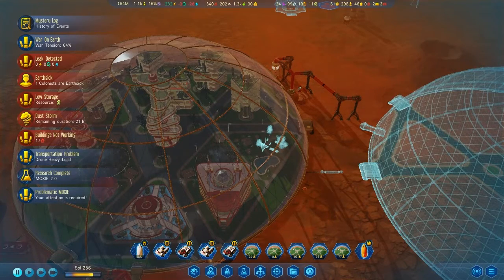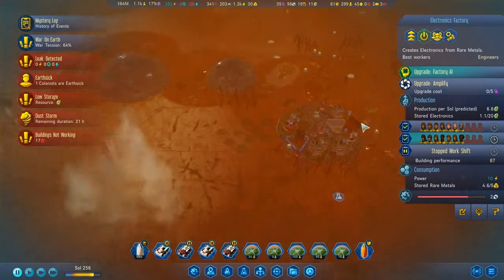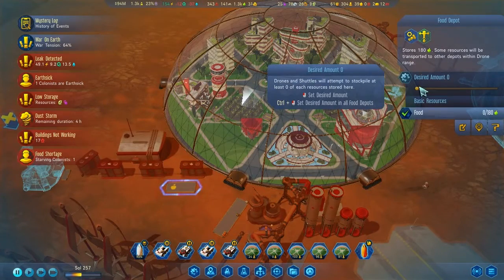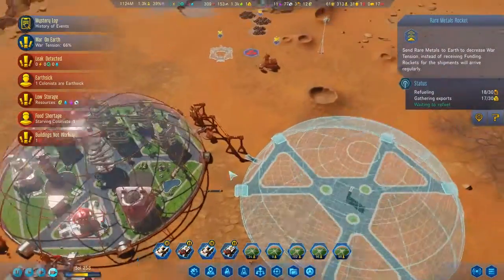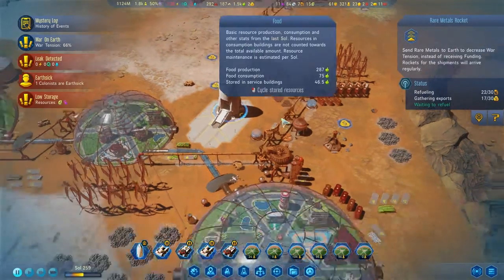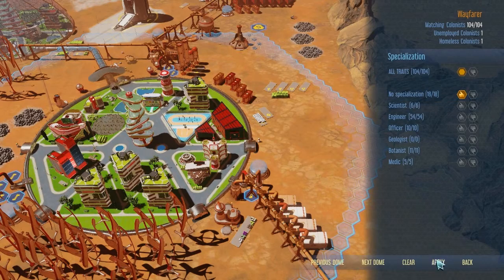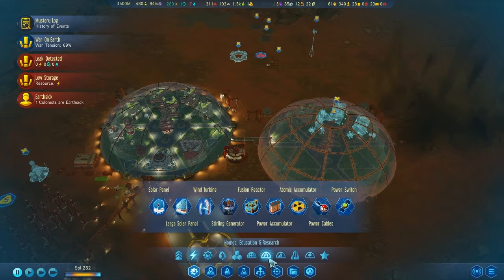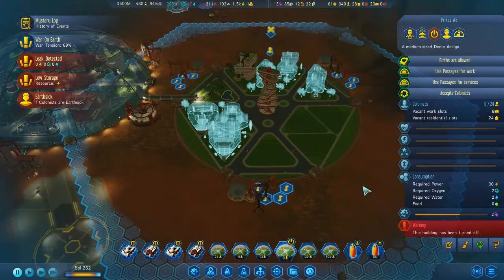Surviving Mars Ice Fields - Game 3.15 "The more, the merrier 😁" [All Milestones Challenge]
"Surviving Mars is an RTS (Real-Time Strategy)/City-Builder game by Paradox Interactive in which you have to build a civilization on the red planet. Overcoming bad luck, defeat, mysteries and basic human needs….

You start out with nothing but a shuttle, a few drones and a lot of hopes and dreams 😀

We will build our way up to a booming civilisation, produce our own resources and scour the planet for all its treasures. All while being careful and trying to prepare for natural disasters like cold waves, dust storms and meteor showers!

If you want to buy/play the game yourself, you can get it and many expansion packs on Steam.